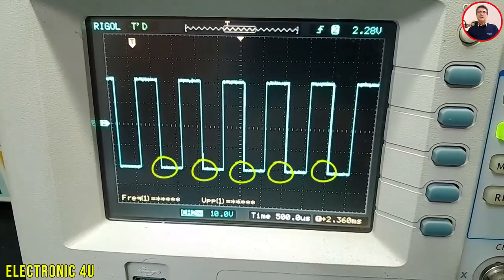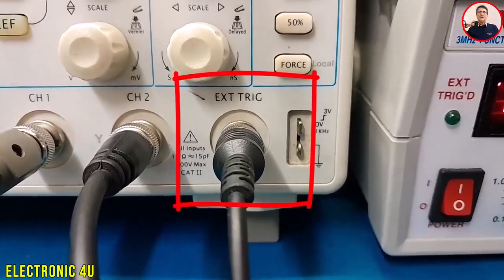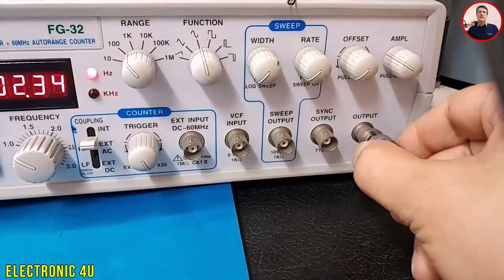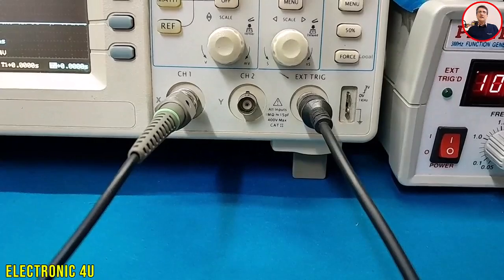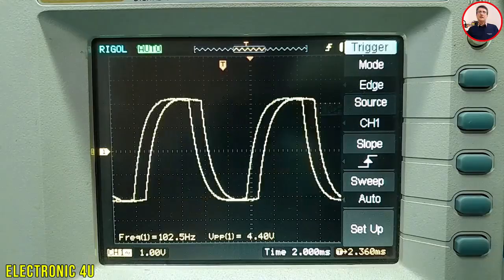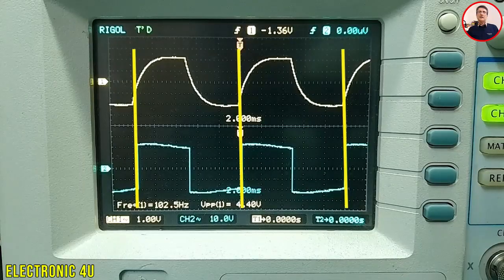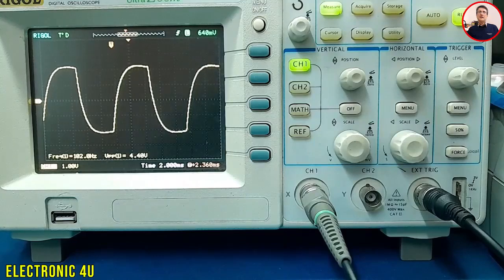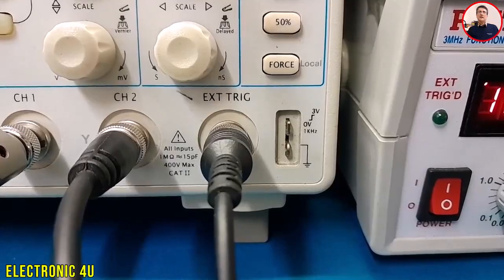Learn How to Use an Oscilloscope's External Trigger in Under 3 Minutes!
In this video, you'll learn step-by-step how to practically use the External Trigger feature on your oscilloscope. If you've ever struggled to view unstable or complex signals, the external trigger is your solution!
In this tutorial, we use a simple RC circuit to demonstrate how you can apply a reference signal to the External Trigger input to get a perfectly stable and steady view of your main waveform on the oscilloscope screen.

*   Electrical and Electronics Engineering students
*   Repair technicians and electronic equipment specialists
*   Electronics enthusiasts and hobbyists
*   Anyone who owns an oscilloscope and wants to utilize its full capabilities.
By watching this video, you will learn how to use the external trigger once and for all and take your oscilloscope skills to the next level.
If you have any questions, be sure to write them in the comments section! We'll be happy to help.

00:00 Introduction to External Trigger
01:21 Connecting the circuit to the function generator and oscilloscope